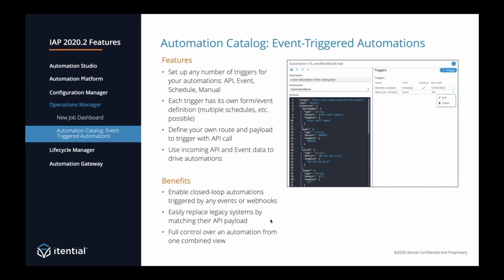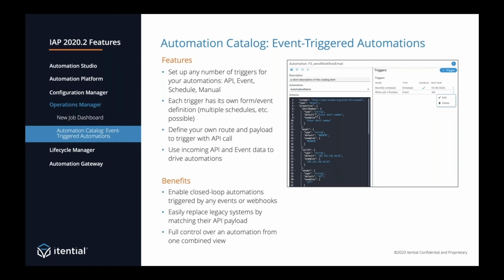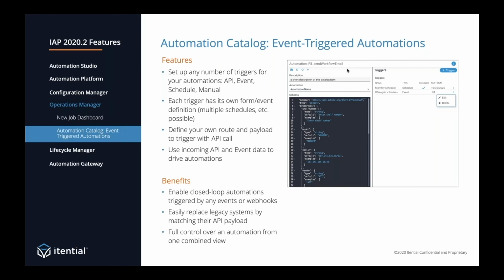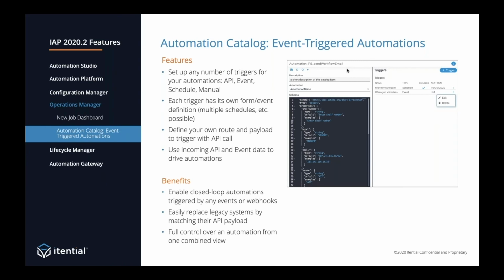[Itential 2020.2] How to Leverage Event-Triggered Automations in Itential Operations Manager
As part of the 2020.2 product release, Itential announces event-triggered automations that allow users to achieve closed-loop, event-driven automation by implementing any number of triggers on your automations. Check out this video to learn more about this new feature.